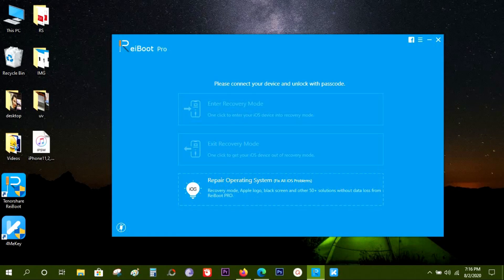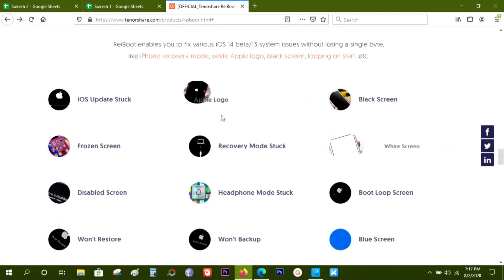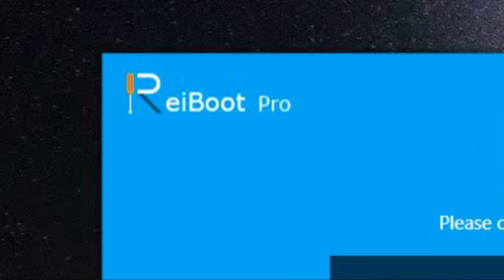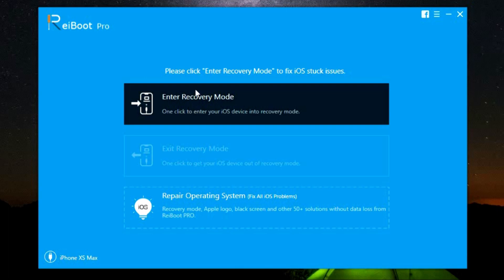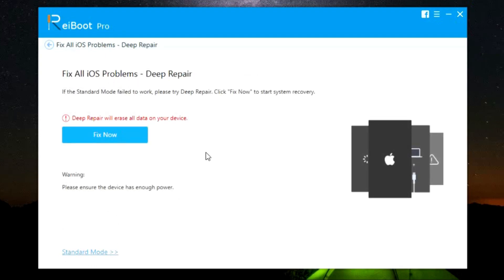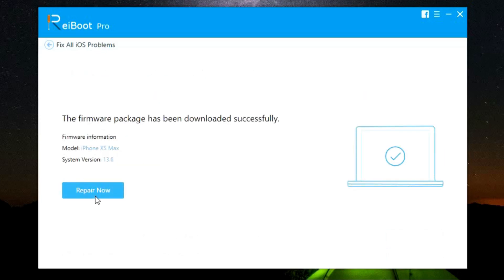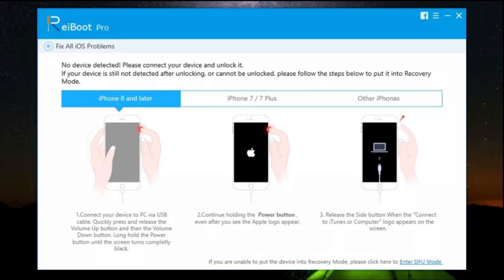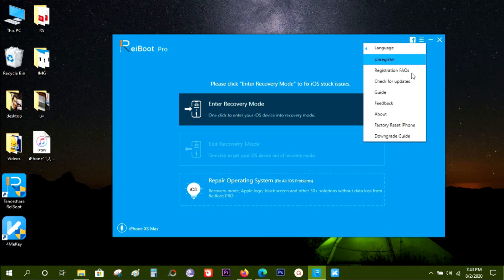2020 Free Way to Fix iPhone/iPad Stuck at Recovery Mode!!! All Devices!!! No data loss!!!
Today, I introduce to you Tenorshare ReiBoot - a software that offers FREE 1-click enter/exit into Recovery Mode and repair 150+ iOS/Apple tvOS system problems like stuck on Apple logo, screen won't turn on, recovery mode loop, blue or white screen, disabled screen etc. The best thing about the app is it doesn't wipe the data of your apple device which can be very handy safe guarding your important data.